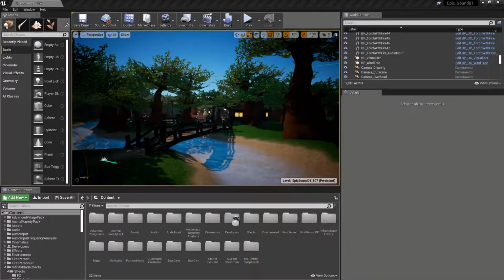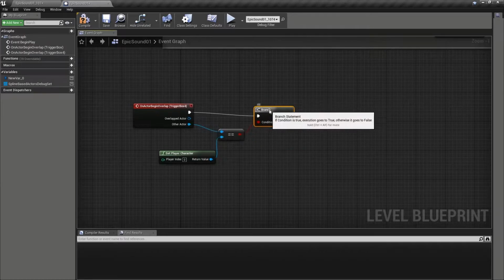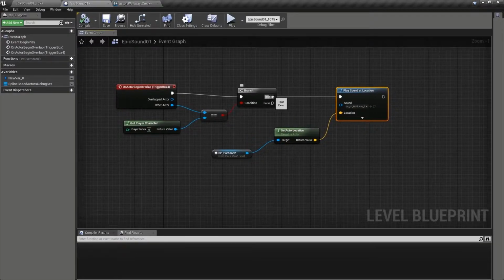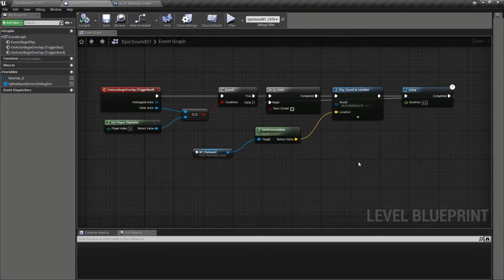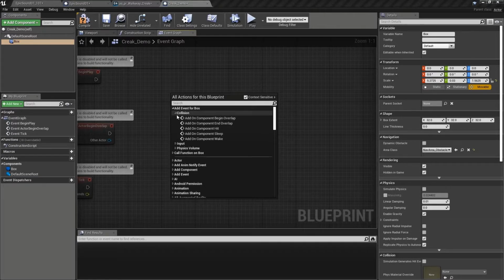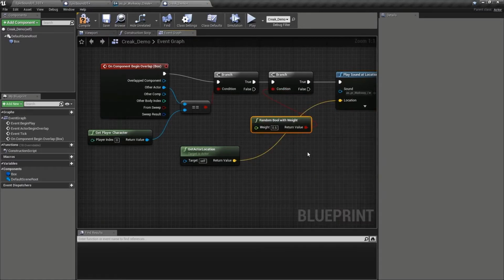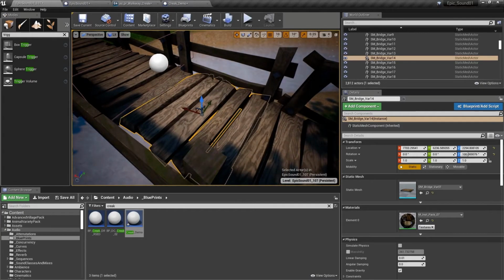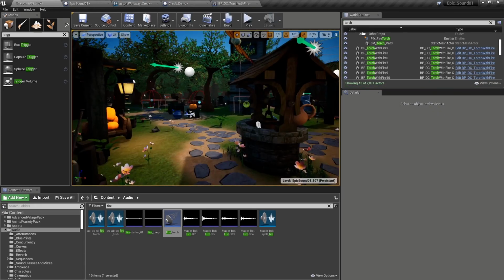Simple Audio Trigger